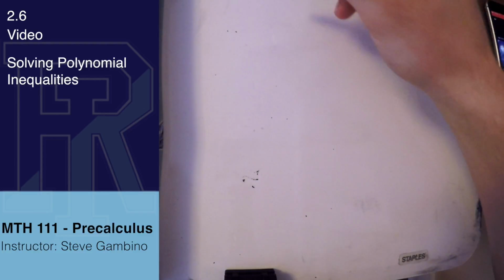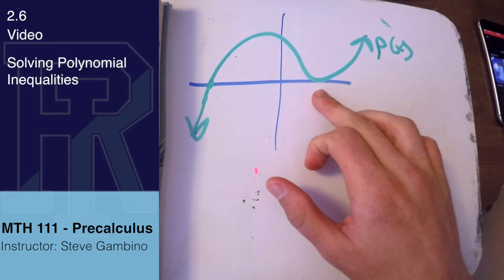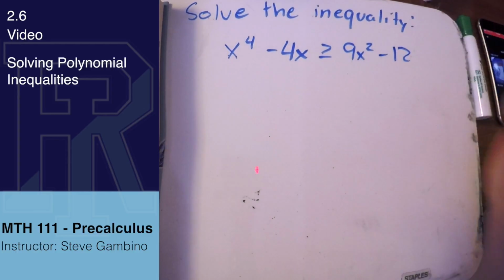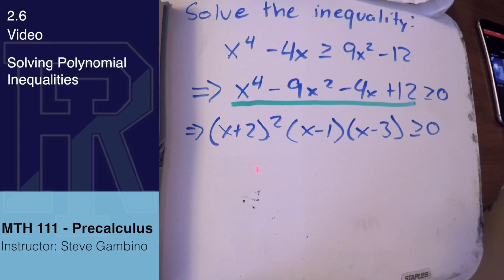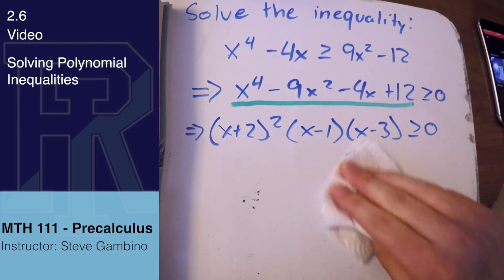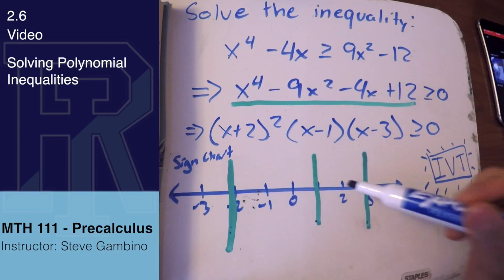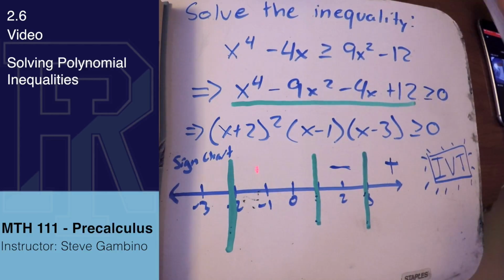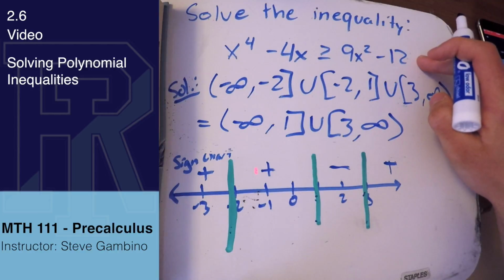Polynomial Inequalities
This video is about Polynomial Inequalities